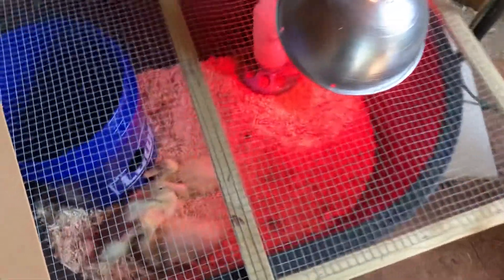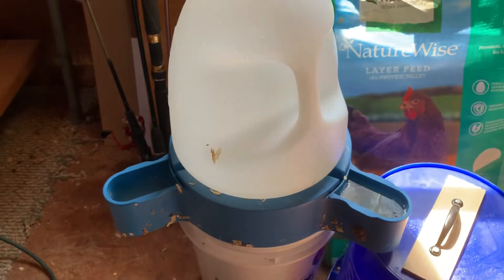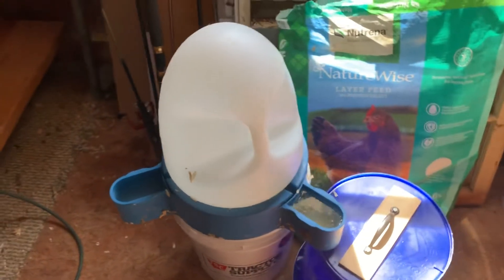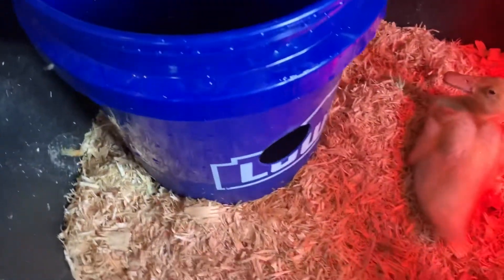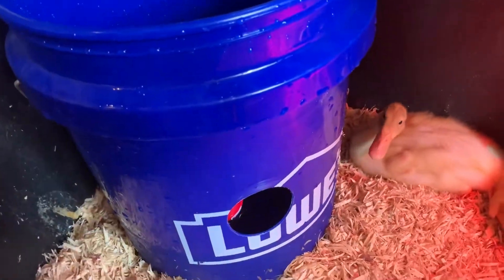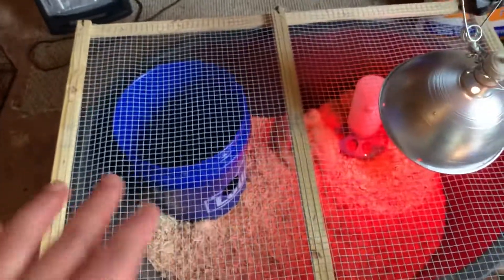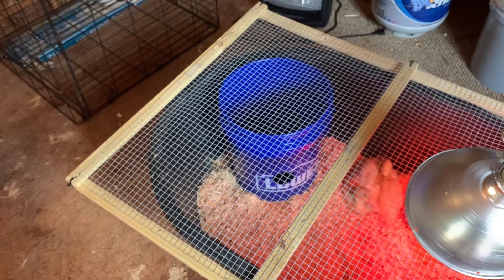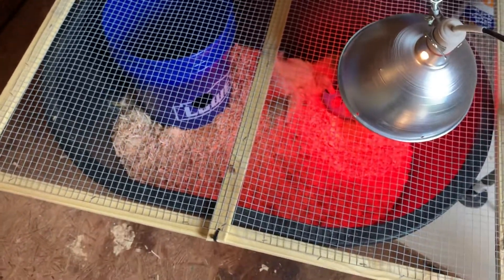Bucket List: DIY a cheap and clean duck waterer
I got fed up with retail solutions for duckling and duck waterers and the messes they made - decided to get crafty.